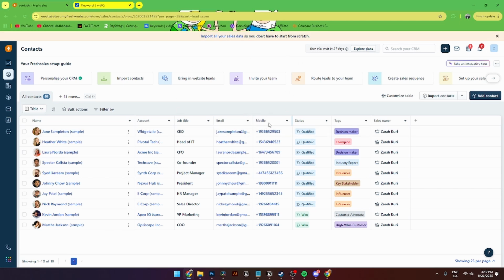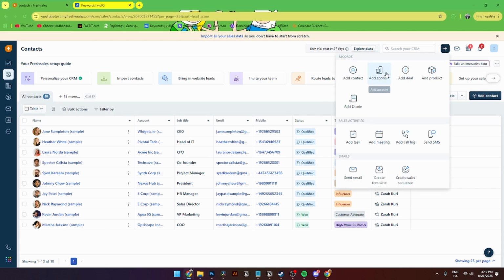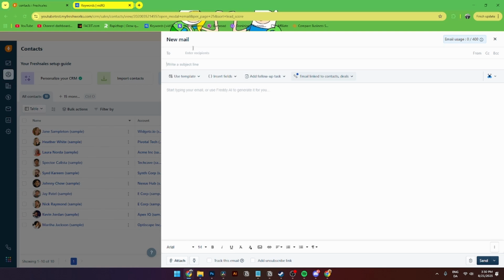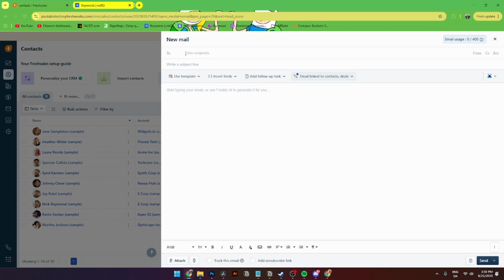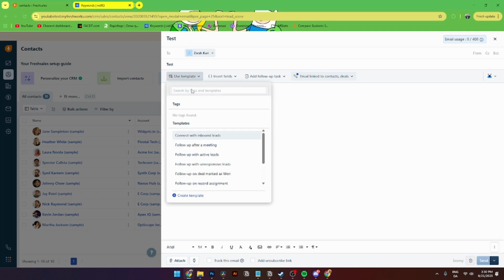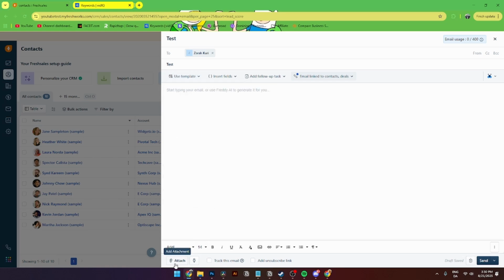How To Send Email From Freshsales (Full 2026 Guide)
In this video I show you How To Send Email From Freshsales. This video will cover everything that you need to know and help you get started with this software.